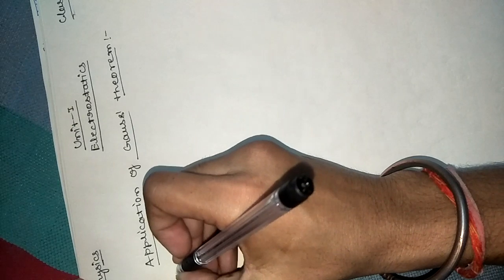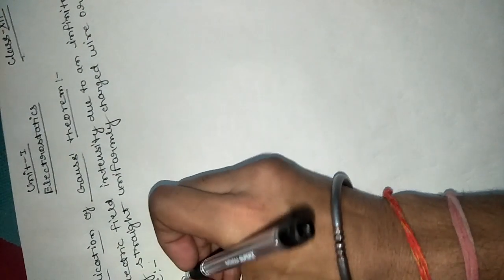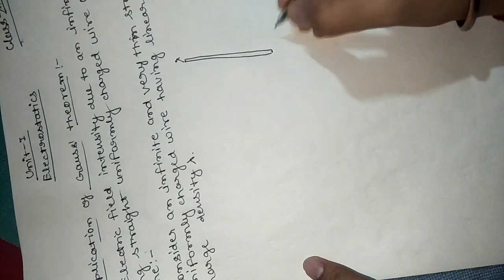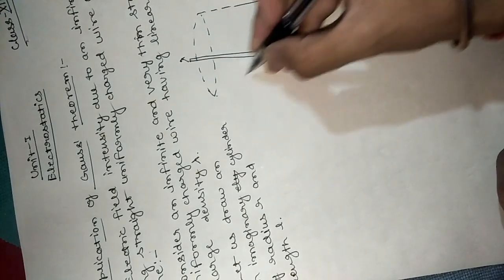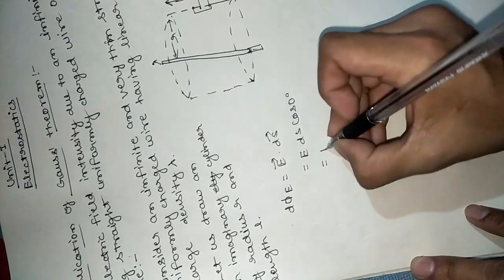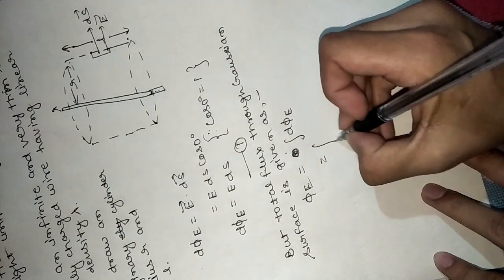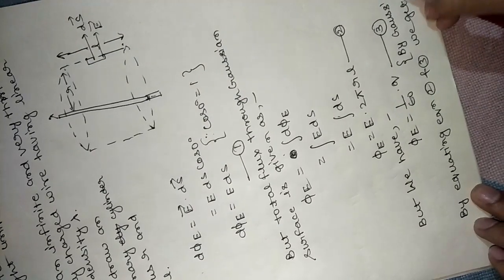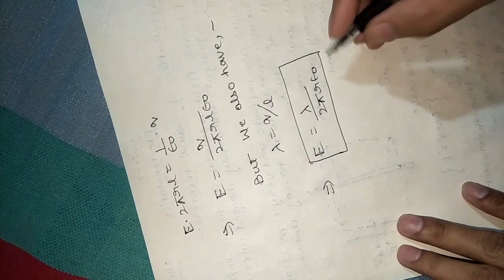Electrostatics class XII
Application of Gauss' theorem (straight wire)